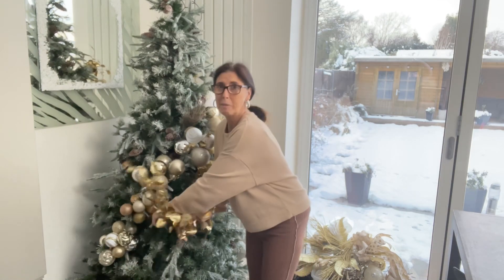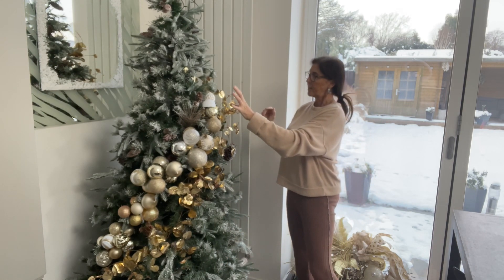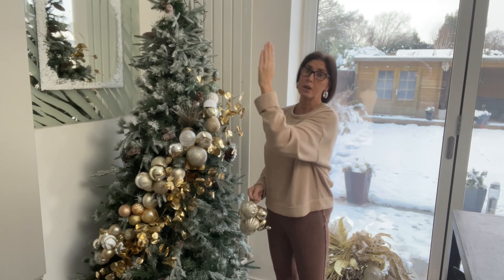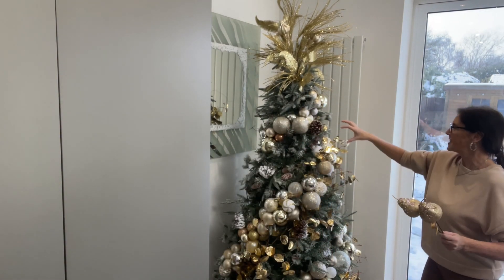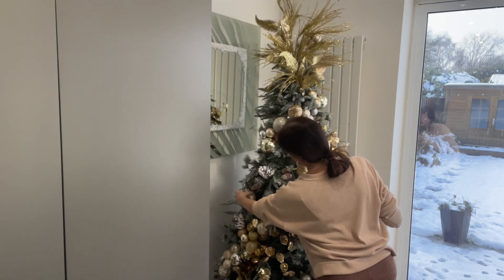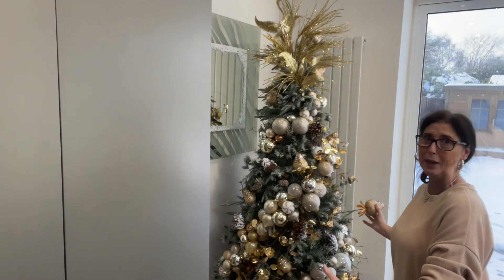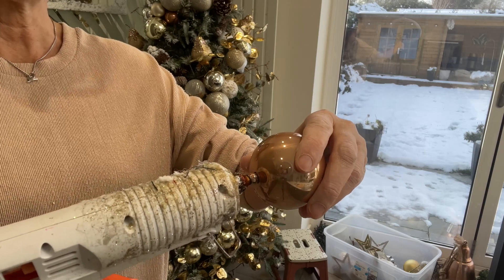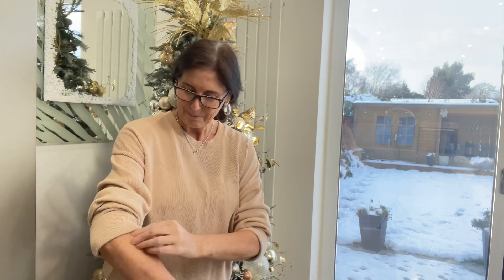Christmas decorations ideas 2022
Dear all, finally doing my tree 😂 My tree decor is on a budget. Really inexpensive ideas. My tree cost £20 in the sale from Home Base the original price was £120. Baubles from Home Bargains, B & M, Poundland. I string the baubles together to make a garland, the wire I use is from Poundland.  I have 2 gold leaf garlands in the sale for £2.50 ￼from TK Maxx. Some gold pear picks in the sale from Ross in USA for £4.99 box of 4, original price $10.99. Tree topper from items I had in my stash. Tree lights from Home Bargains.
Very inexpensive tree decorating today.
Don’t throw away your broken decorations, we will do some make overs to broken baubles.